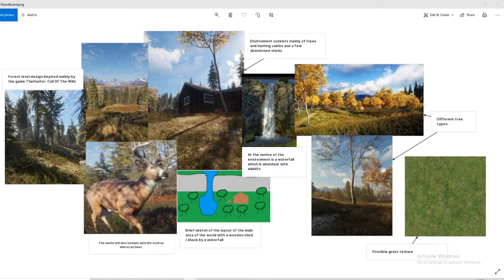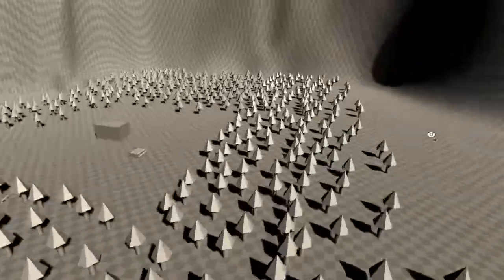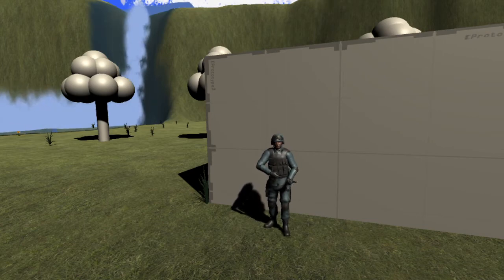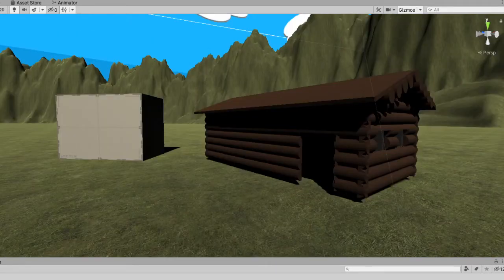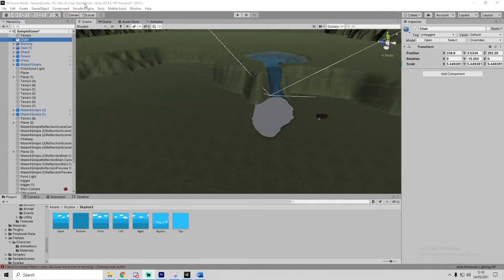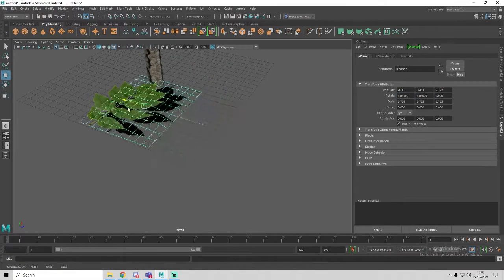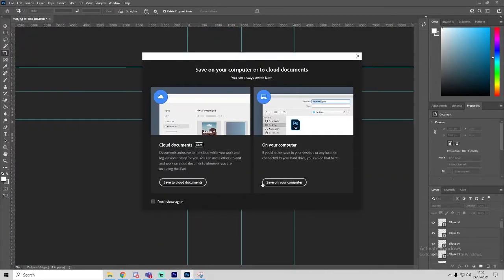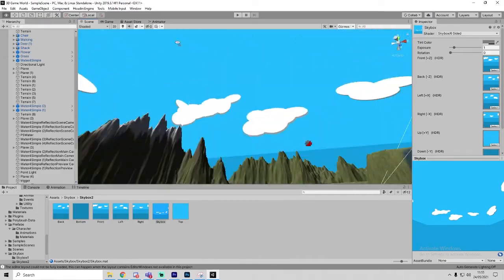Game Asset Pipeline Final Submission